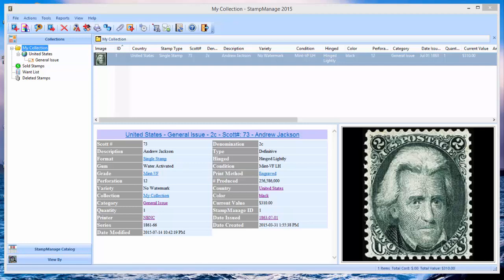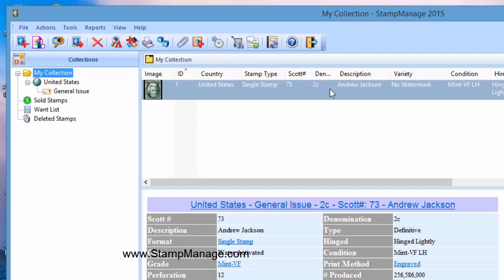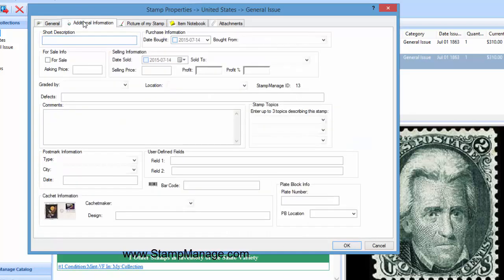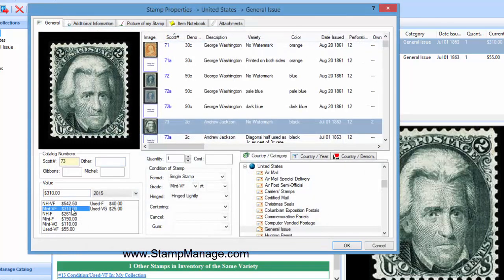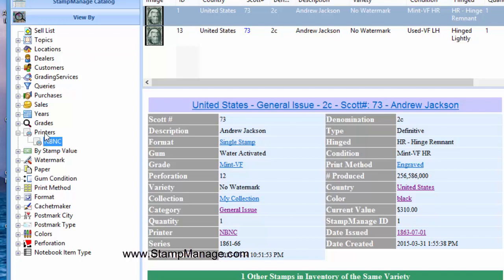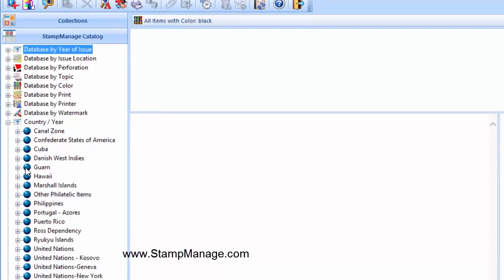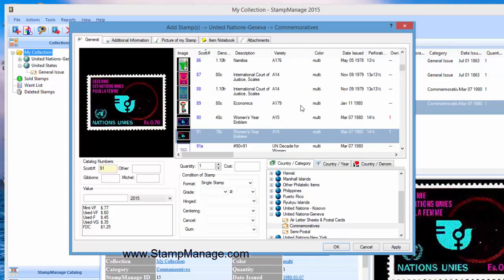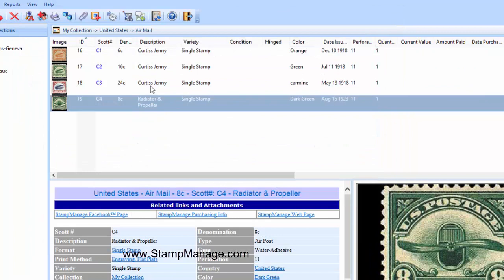How To Get Started With StampManage USA 2015 Inventory Software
- StampManage USA 2015 - How to get started with your USA stamp collection inventory.

StampManage USA includes complete listings for all USA Stamps from 1851-Present.   Images for the vast majority of stamps are shown along with valuations in several grades.